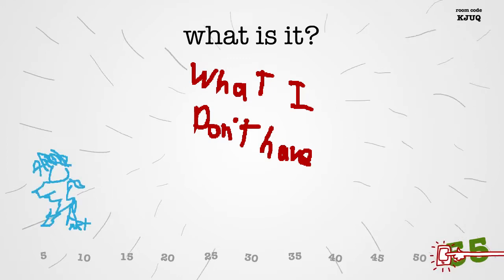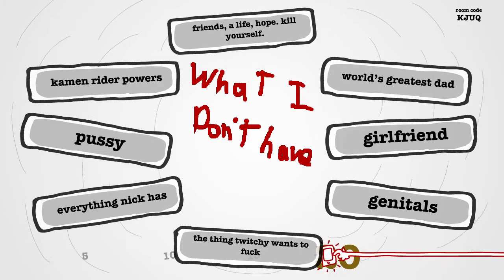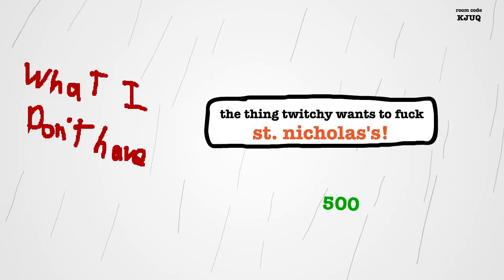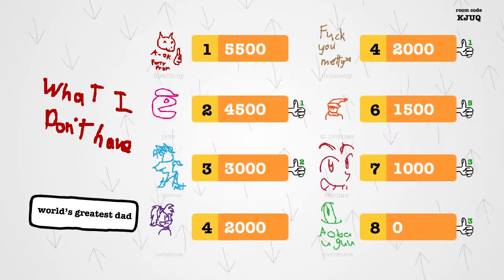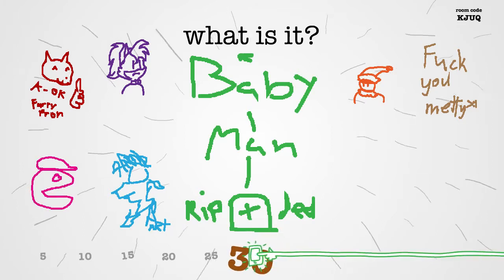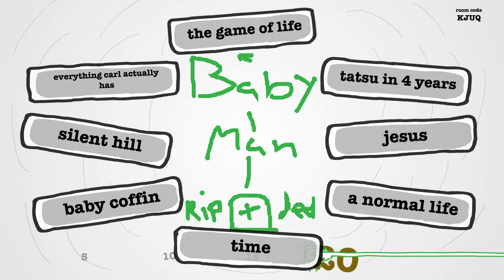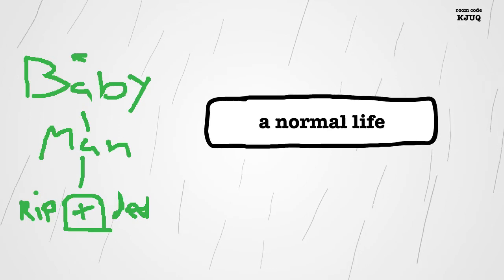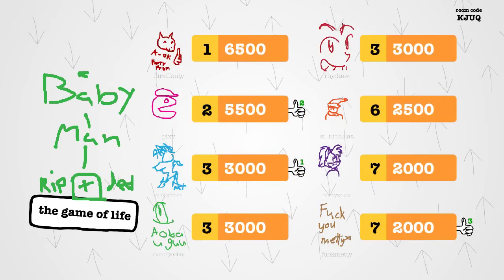Carl doesn't have many things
Just some of us playing some drawful while I was streaming. In where Carl shits on himself and gets shit on RIGHT after.